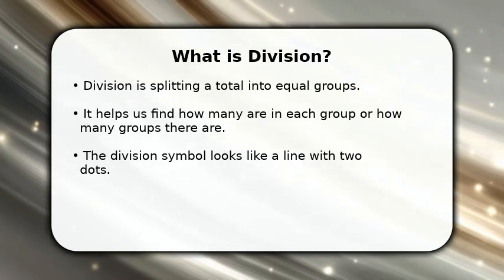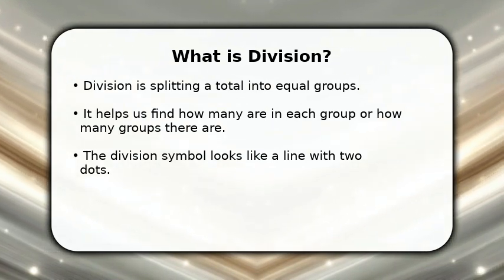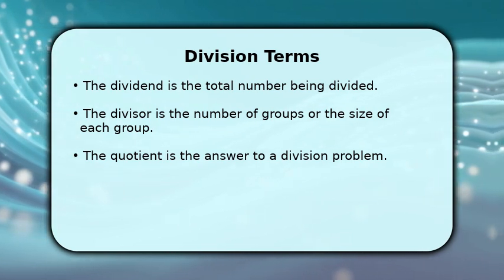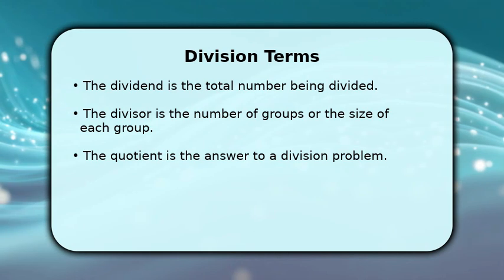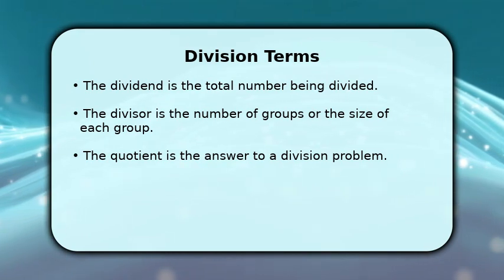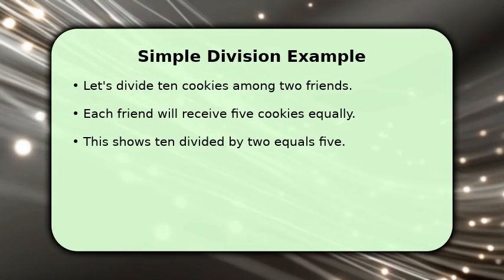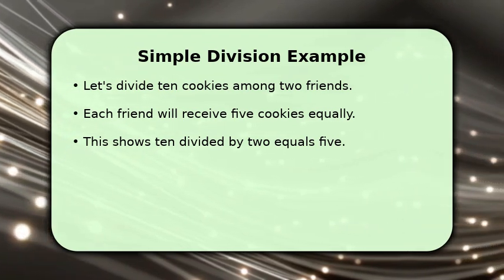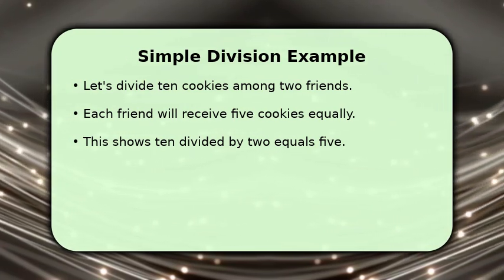How to Do Division Jr Tutorials 2025 - Easy Guide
▸ (x) Learn how to do division with our easy-to-follow guide. This tutorial is perfect for students in grade school or early elementary who need help understanding the concept of division. We will cover the basics of division, including how to divide single-digit numbers and multi-digit numbers. By the end of this video, you will be able to confidently solve division problems.

division tutorial, grade school math, elementary school math, how to do division, single digit division, multi digit division, easy division lessons, division for kids, grade school math help